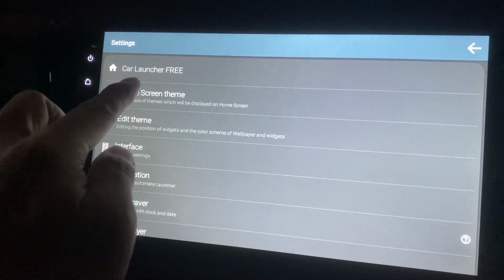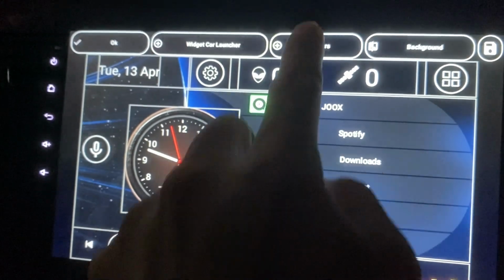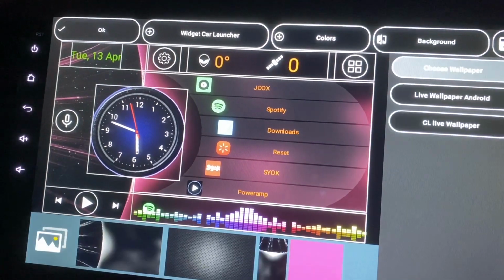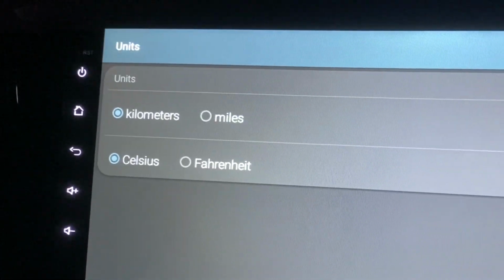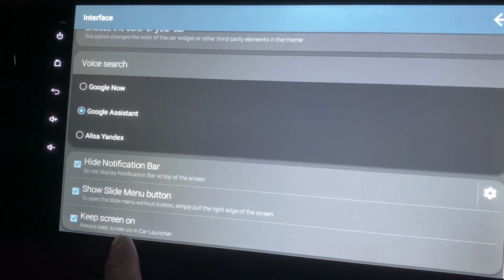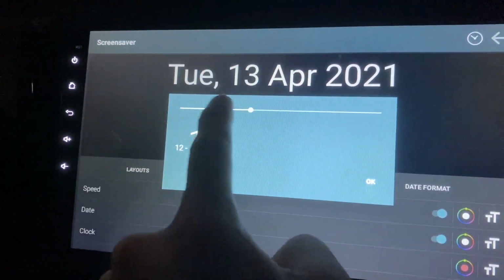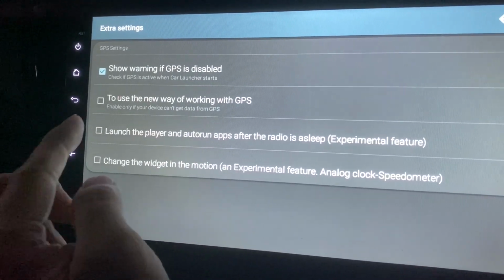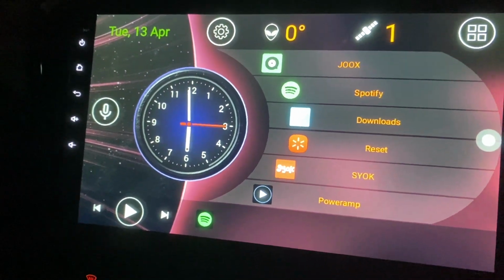How to Change Color and Settings of Car Launcher Free?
Check this video out on how to change colors and settings of Car Launcher Free

If you want to find an android head unit similar to mine